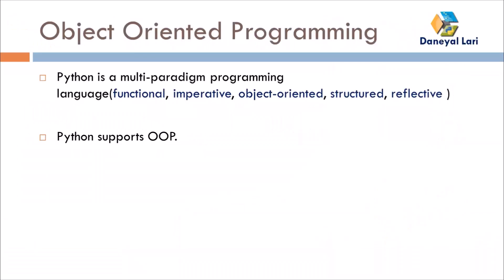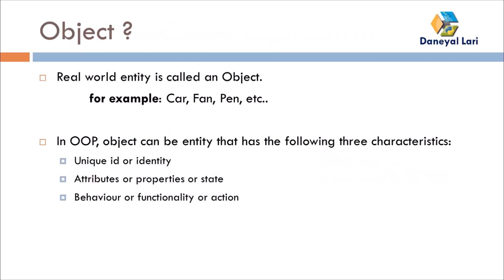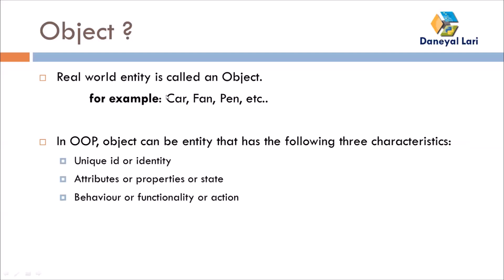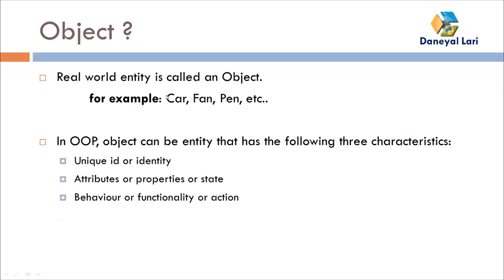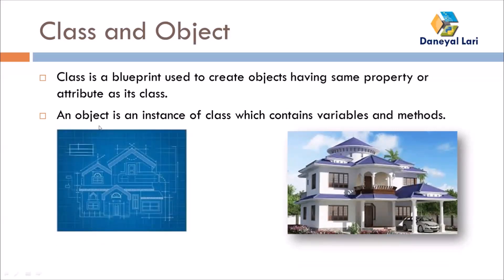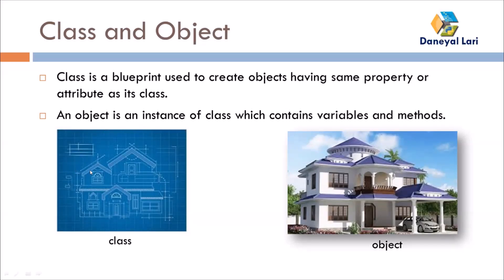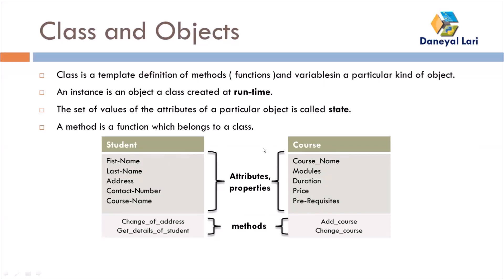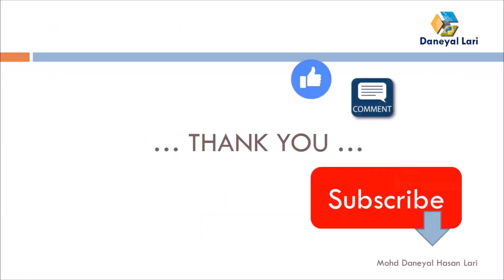#69 OOP | Introduction | Python Tutorial for Beginners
This video is an introduction about Object-Oriented Programming in Python.
Here, you will about the OOP, Class, and Object.

By paying a small amount.
This amount means a lot for me

Google Pay UPI
daneyallari@okhdfcbank